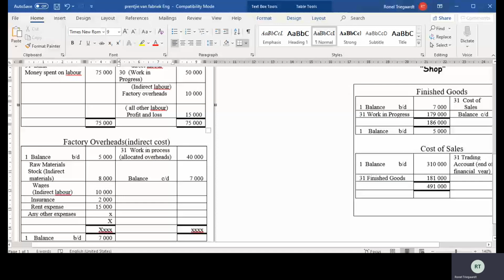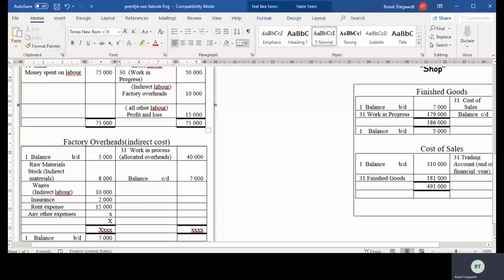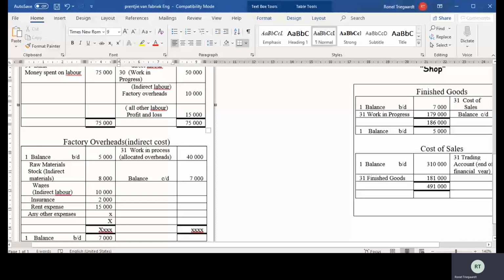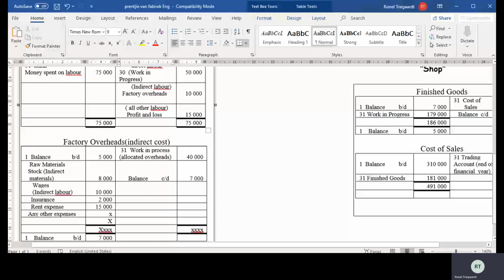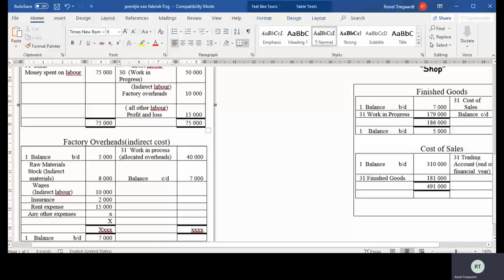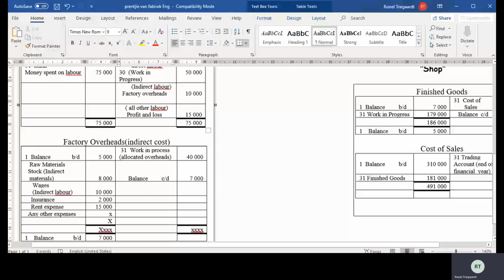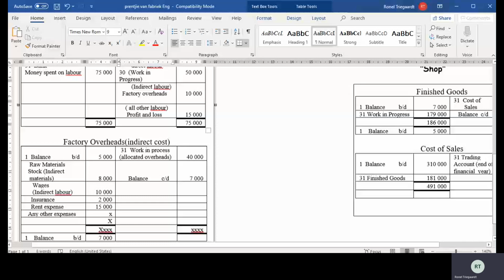gr 11 10 september reece